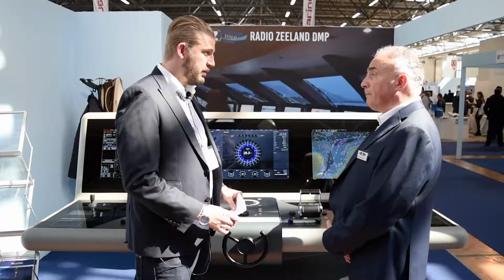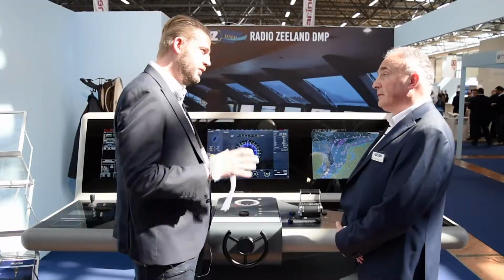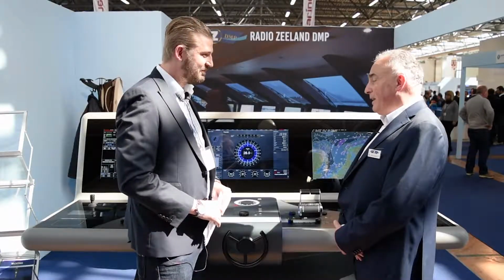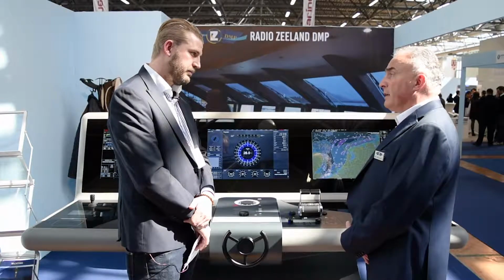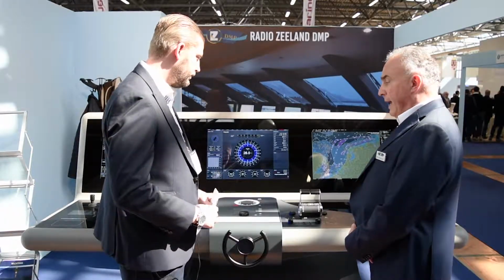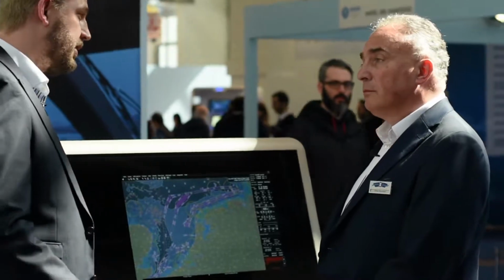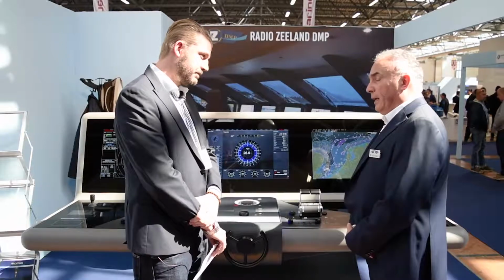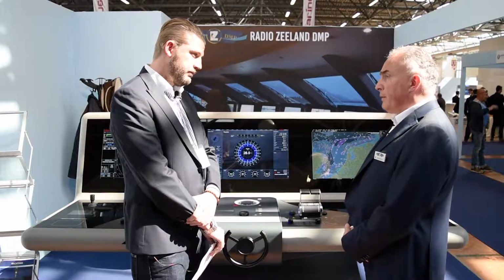Willem Blommaart from Radio Zeeland at Seatec 2017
We spoke to Willem Blommaart from Radio Zeeland at Seatec 2017 discussing the innovations that are currently under development.